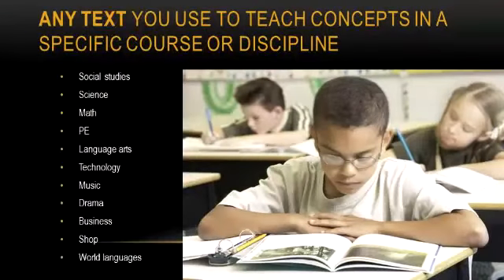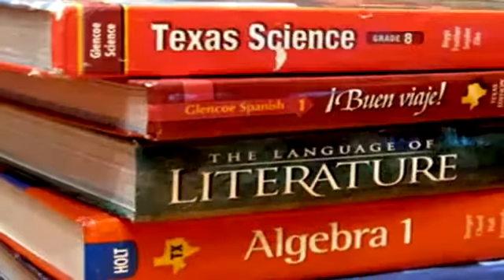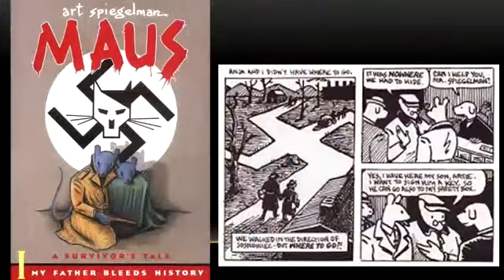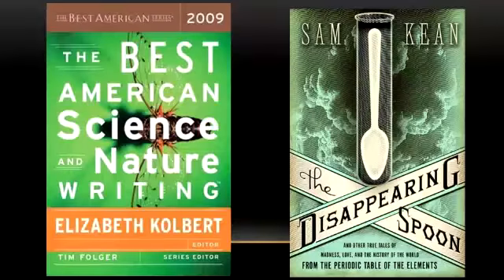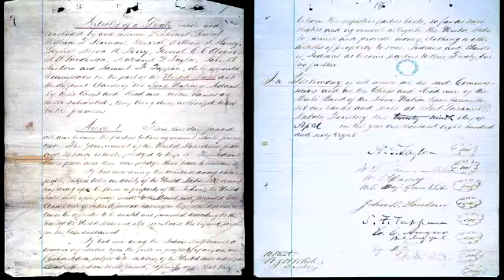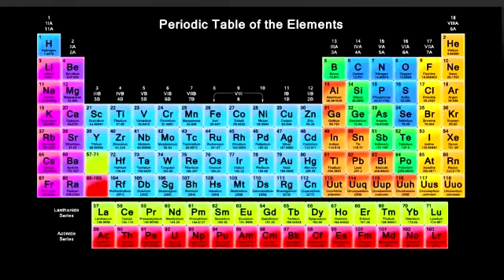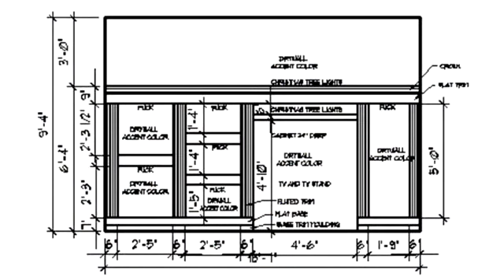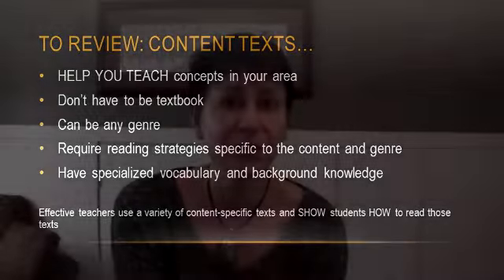Accessible Texts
Alternatives to using a textbook